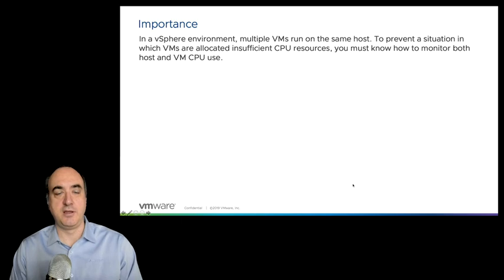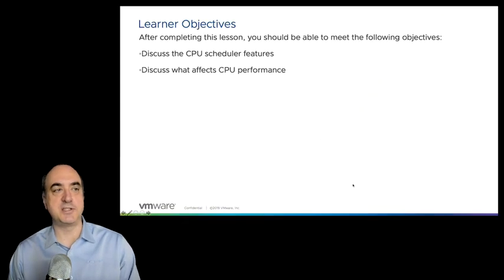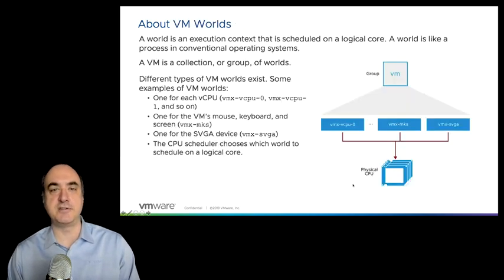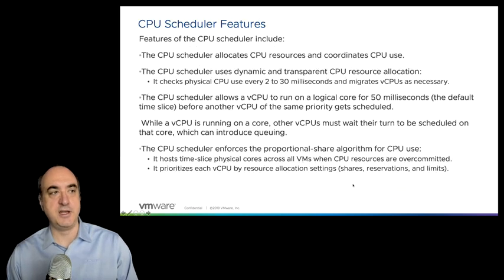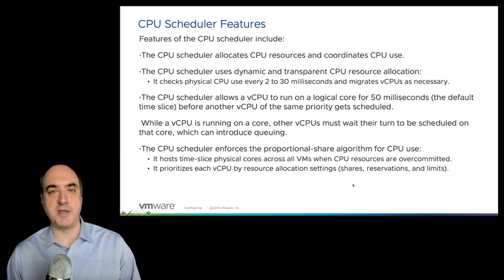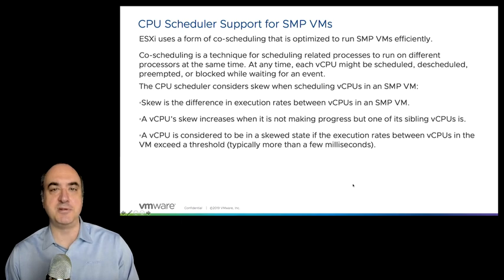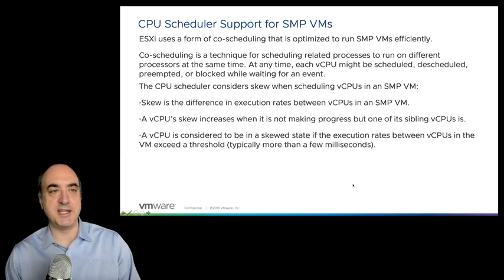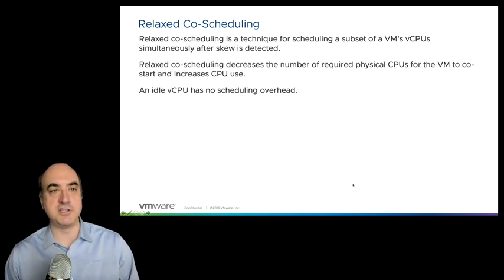63 CPU Virtualization Concepts Part 1